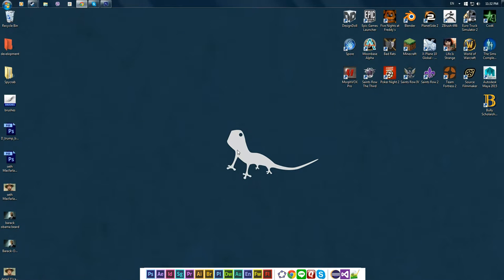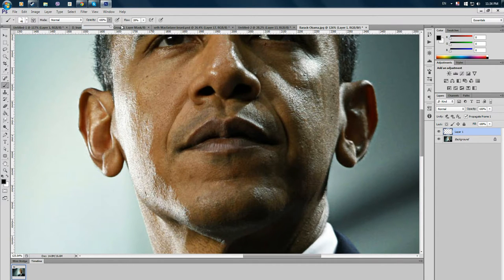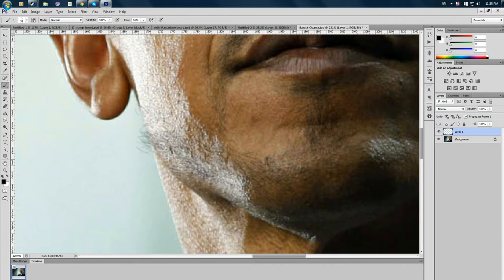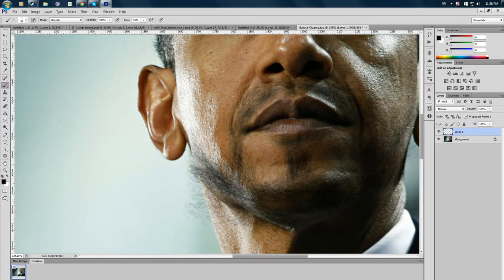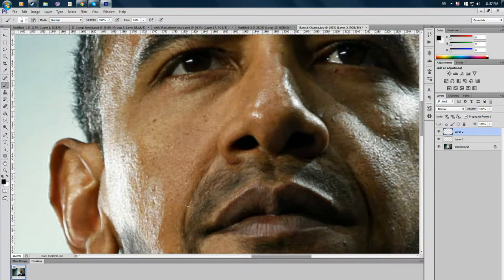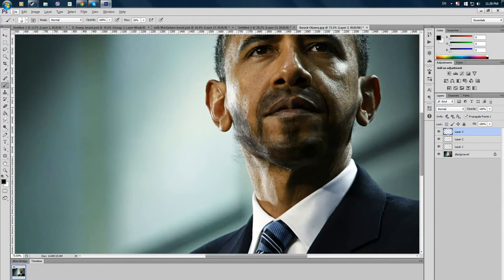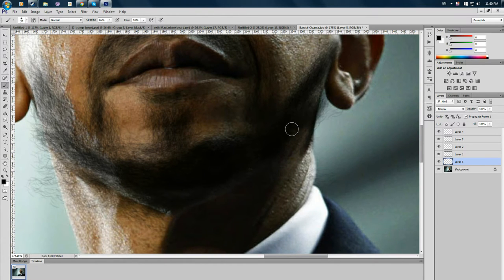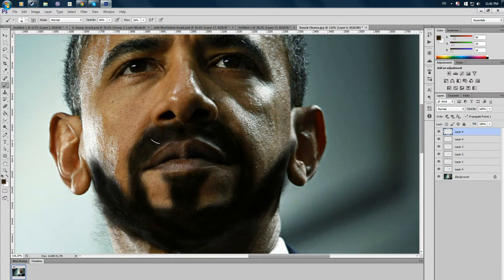Photoshop CS6 tutorial | Add a beard on president Obama ( Badass ) Part 1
This Video Is Made by boobpocket crazy arts